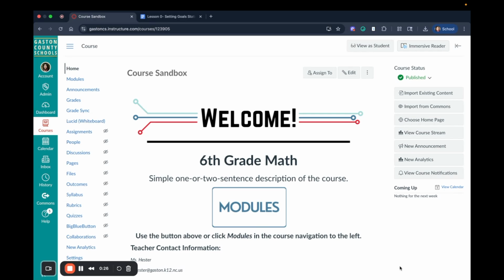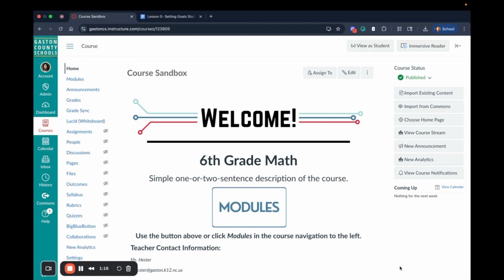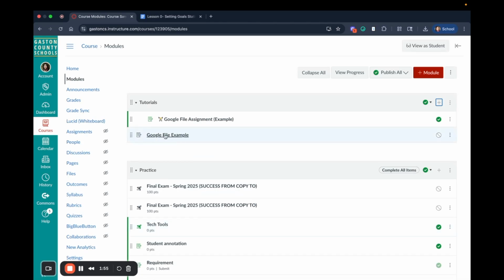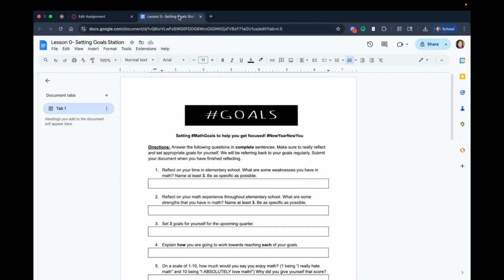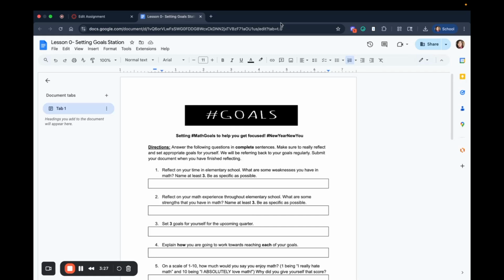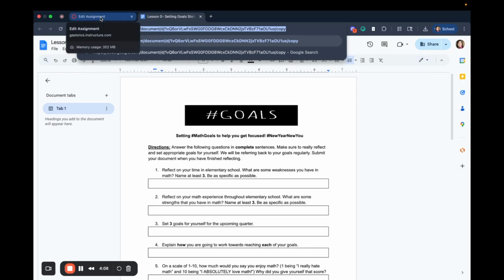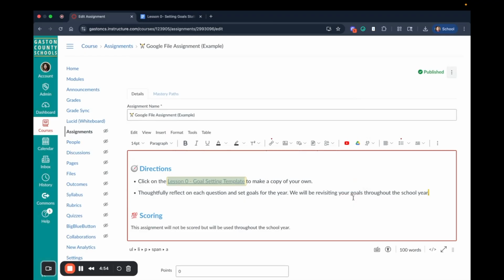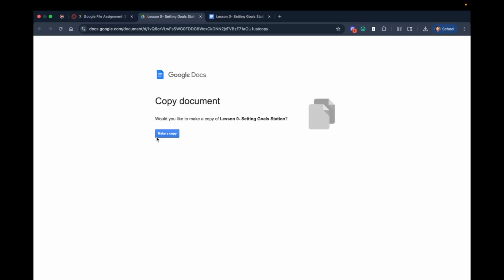Canvas Assignments: Google Force Copy Link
This video will walk you through the steps of using a Google Doc to create a force copy link of a template assignment for students. You will learn how to format the link in your assignment so students will be asked to make a copy for each student to edit.